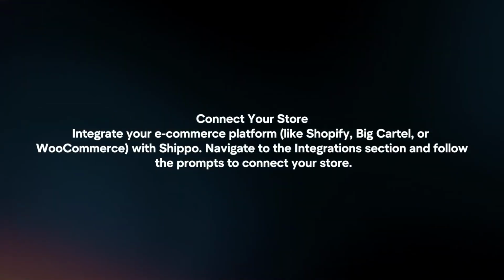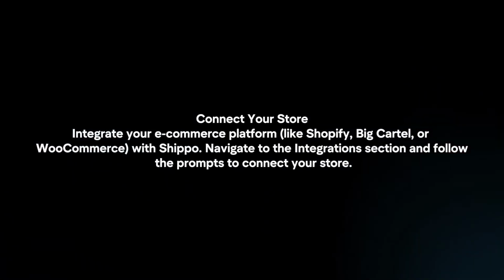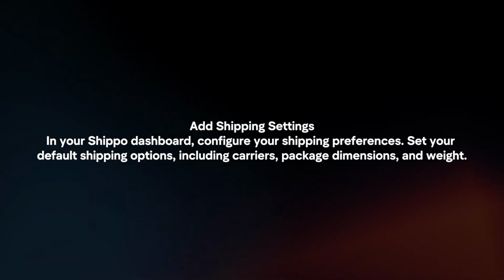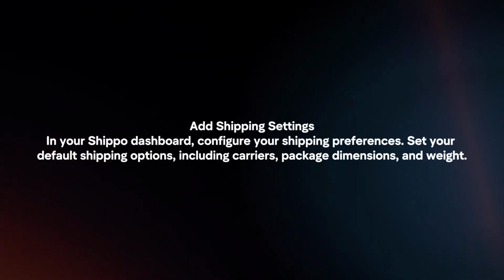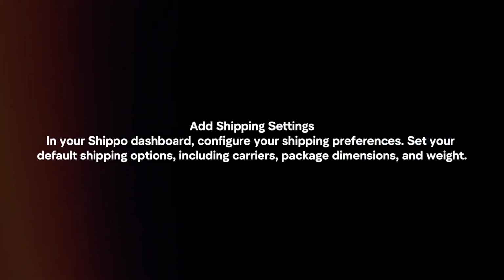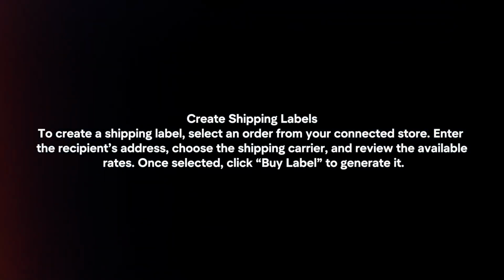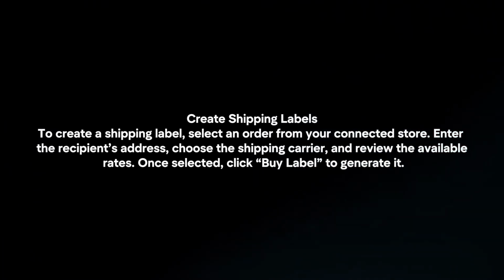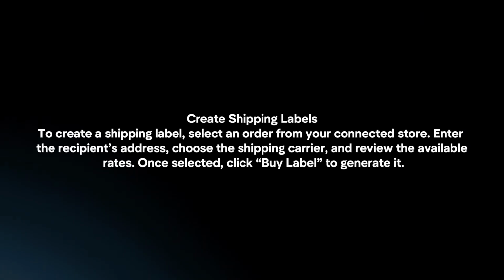How To Use Shippo? (2024)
In this video I will explain How You Can Use Shippo In 2024.